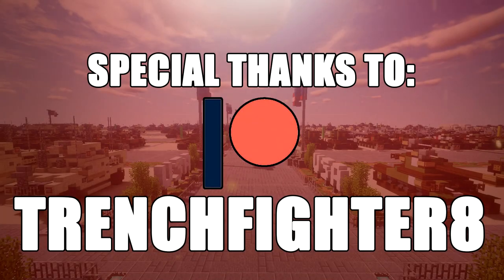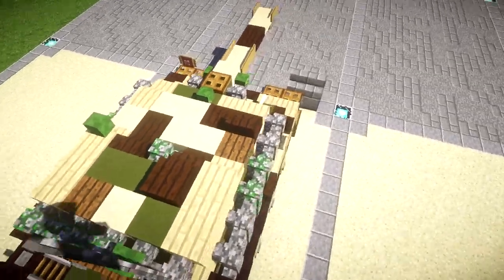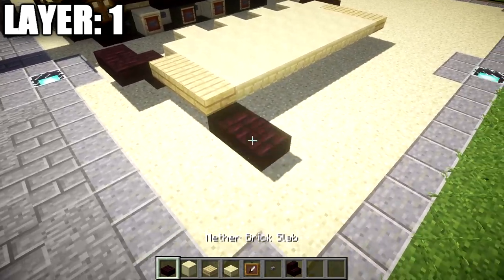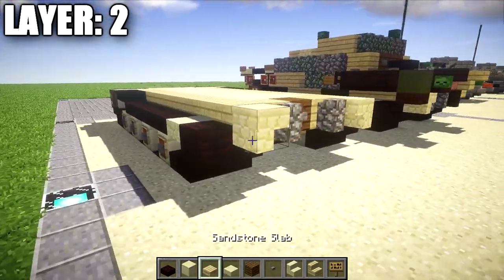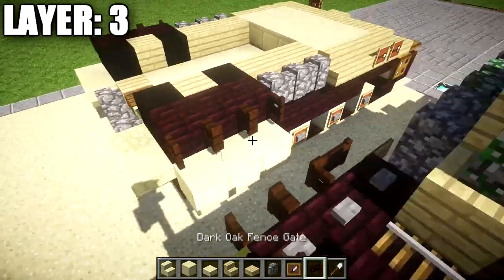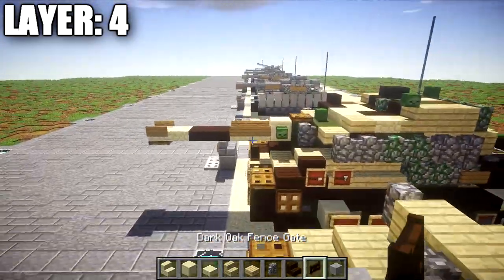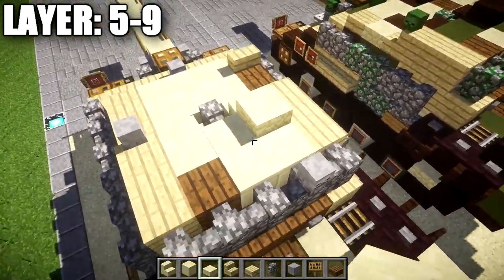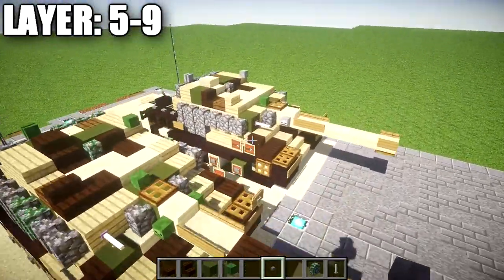Minecraft: WW2 SdKfz. 173 Jagdpanther | Tank Destroyer Tutorial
HELLO LADIES AND GENTLEMEN! Welcome back to another Minecraft tutorial. Today we will be building Jagdpanther tank destroyer. Enjoy the tutorial!

CURRENT SUPPORTERS:
-Brock Cherry
-Zackary Schejbal
-The Red Deer
-TrenchFighter8
-Fernand Weinchter
-BrickBros2016

TEXTURE AND SHADERS PACKS:
►Texture Pack: Minecraft Default Pack
►Shaders Pack: Continuum 1.3
►Game Version: 1.11